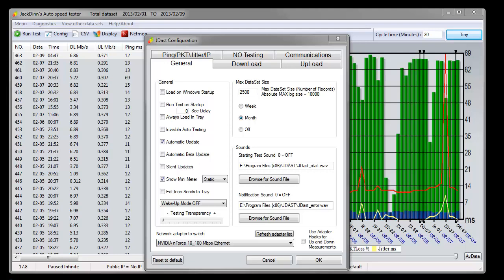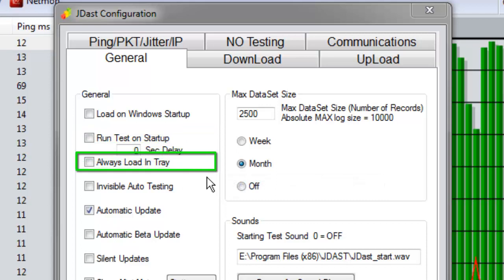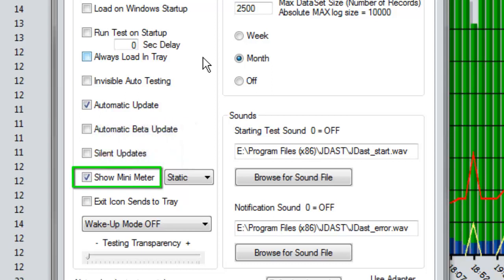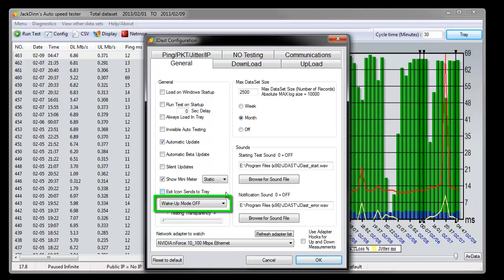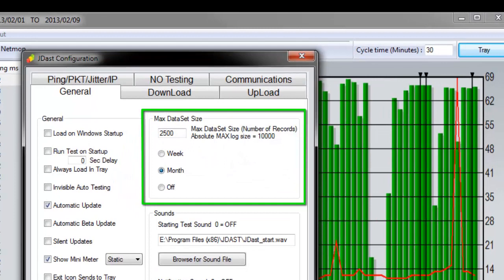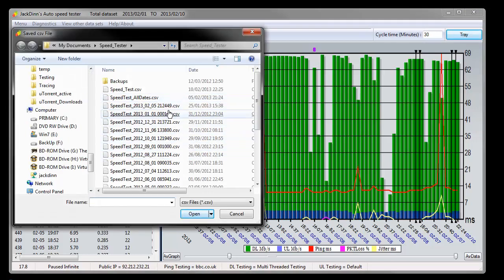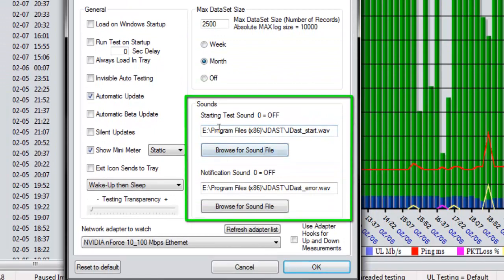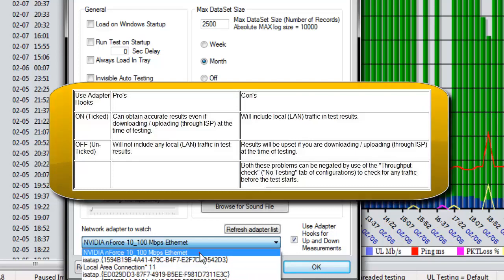JD's Auto Speed Tester - General Configurations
A tutorial of the General settings in JDast